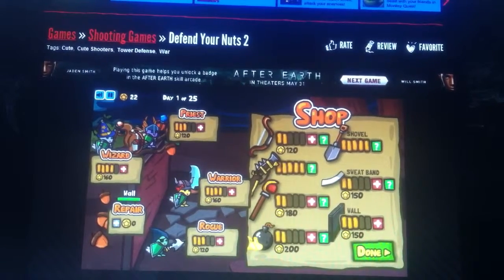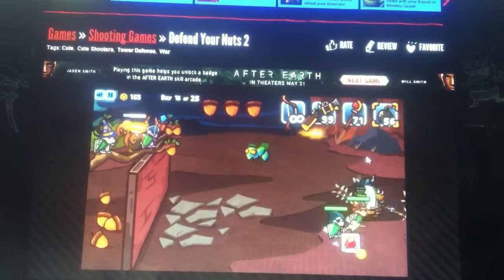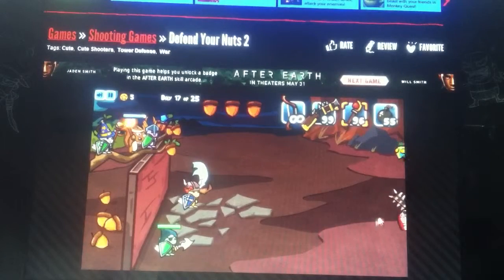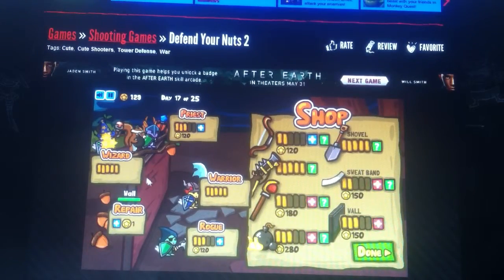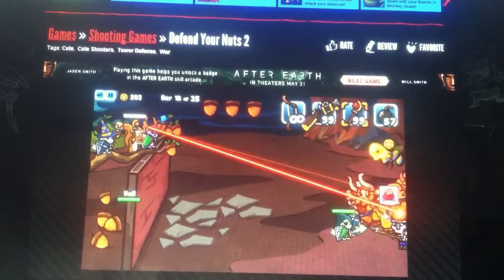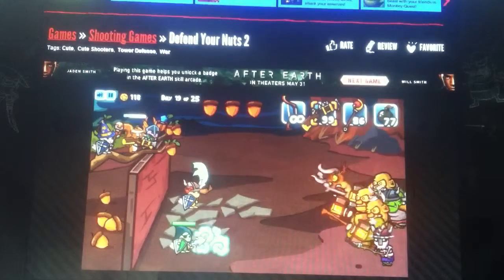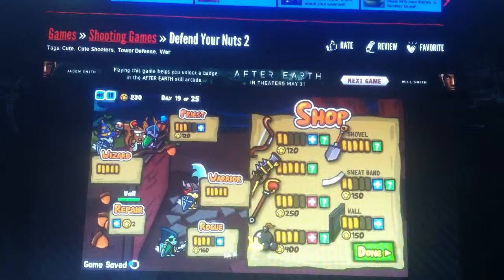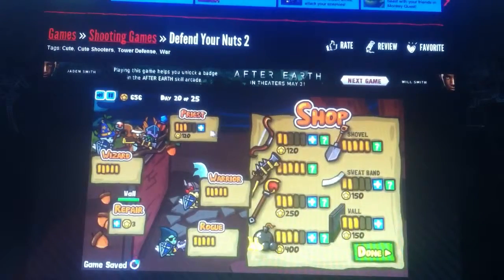Defend Your Nuts 2-Part 4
Part 5 soon hope u enjoyed sorry for the delay of uploading more soon!!